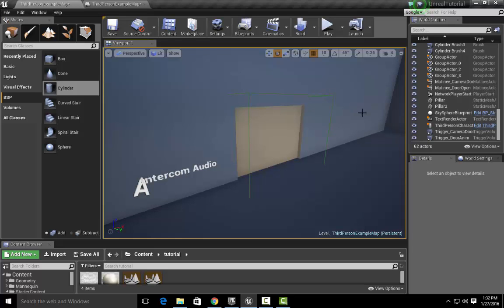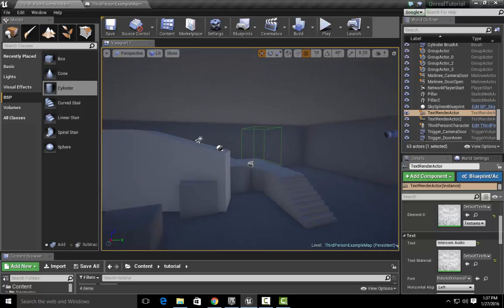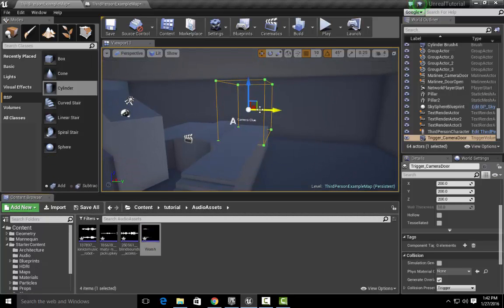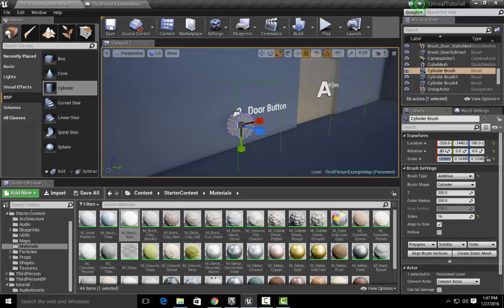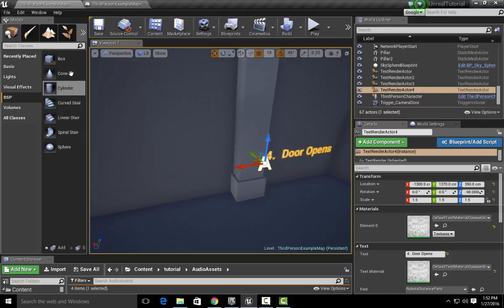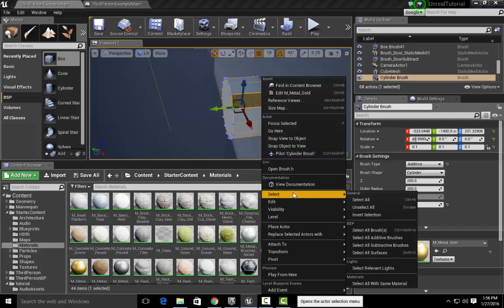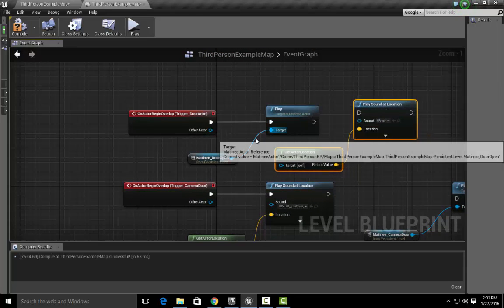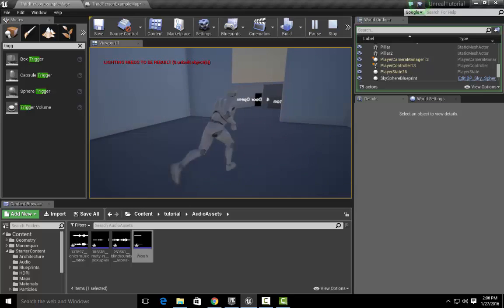Level Design 2 Popcorn Trail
Lets setup the popcorn trail for your mission and level.